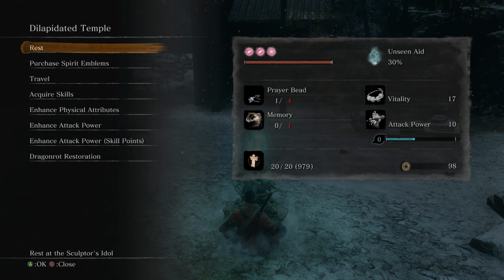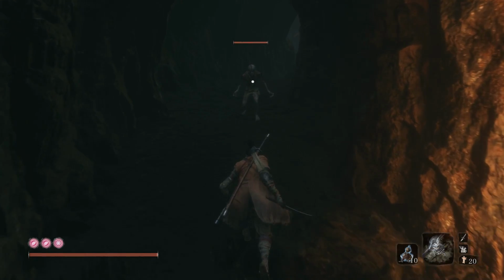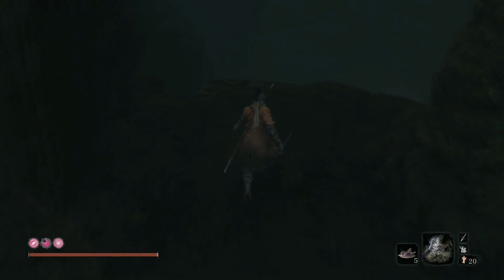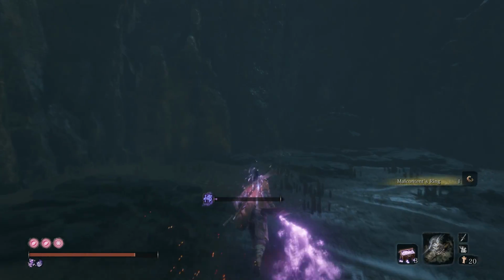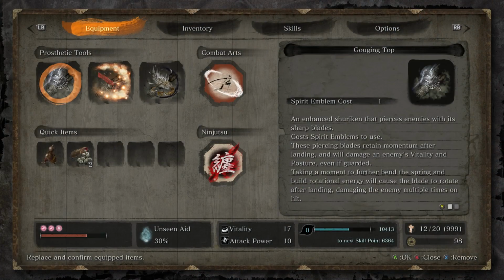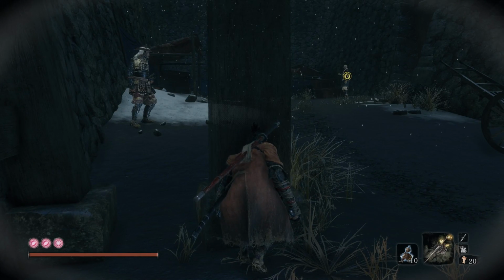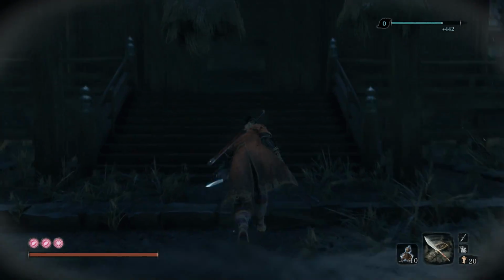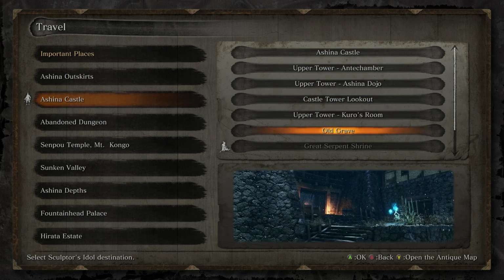Let's Play Sekiro: Shadows Die Twice Part 48 - Shichimen Warriors and Lone Shadow Masanaga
Let's Play Sekiro: Shadows Die Twice Part 48

After having a drink of Sake with Emma, we return to the Abandoned Dungeon to fight the Shichimen Warrior there, then we return to the Guardian Ape's Burrow to fight the other Shichimen Warrior there. Finally, we return to the Great Serpent Shrine idol to fight the mini boss there, Lone Shadow Masanaga the Spear-Bearer.